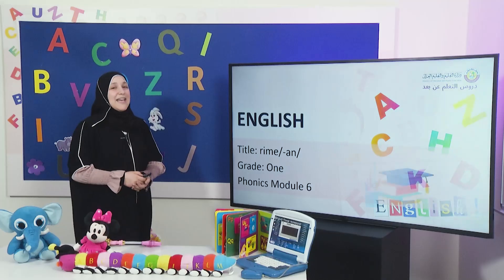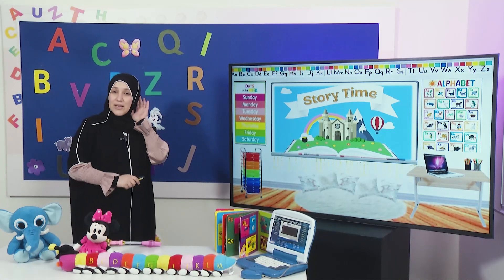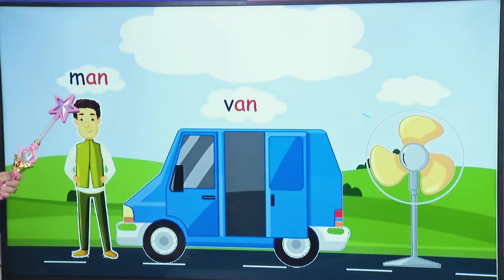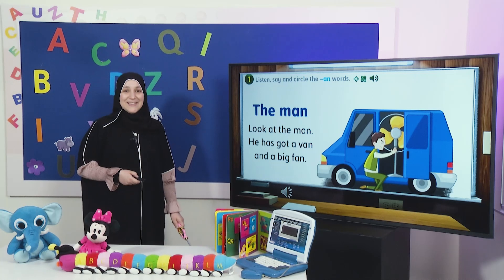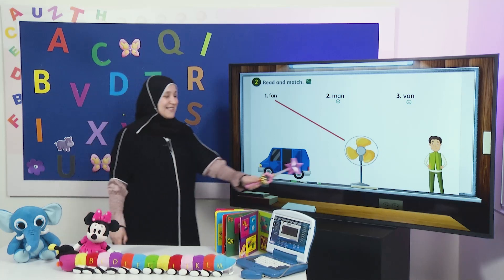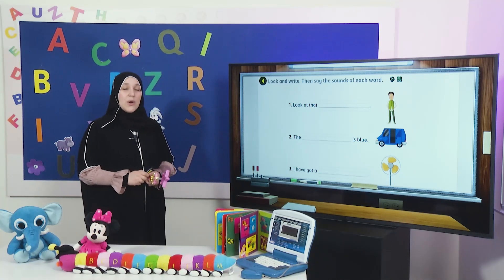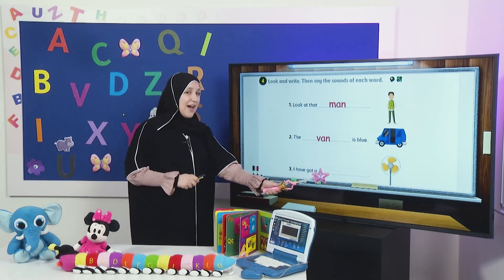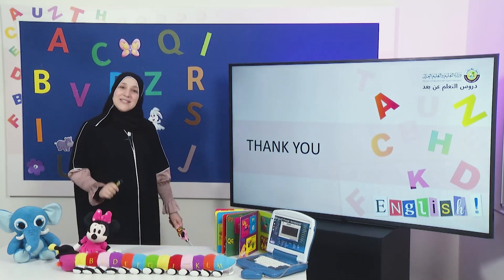Grade 1 English rime an Module 6